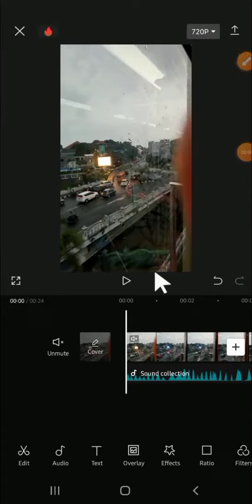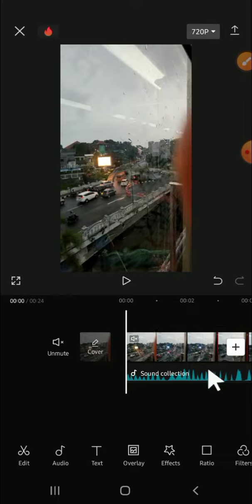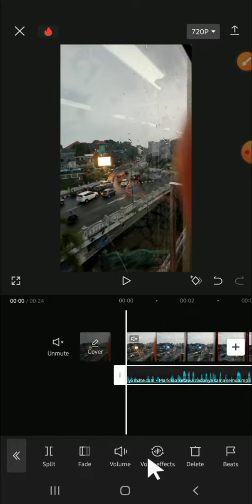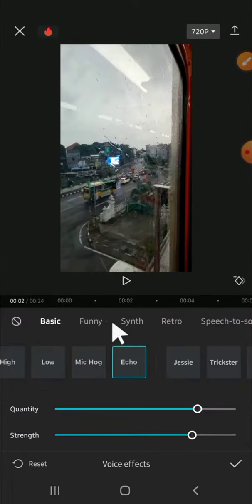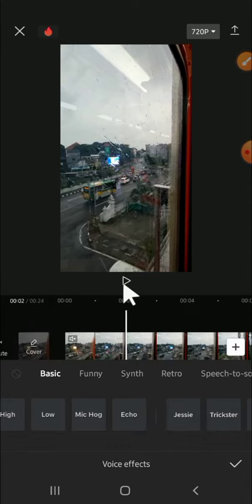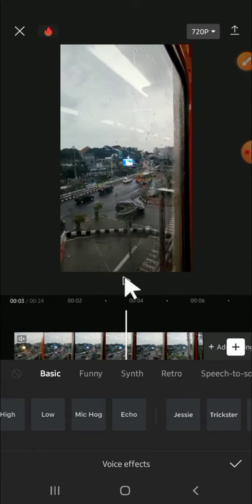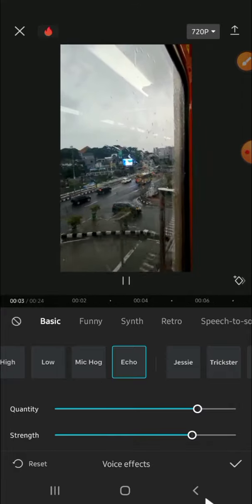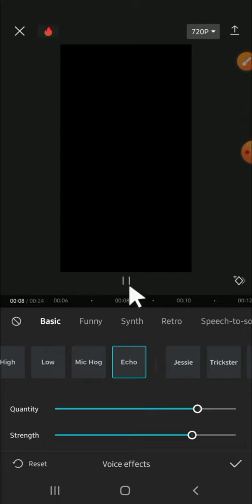~ Can You Add Echo Effects to Audio in CapCut? Yes! Here's How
In this tutorial, learn how to add echo effects to audio in CapCut to enhance your video projects effortlessly. Adding echo can dramatically alter the ambiance of your audio, making it perfect for creating impactful videos. Whether you're a content creator, filmmaker, or social media enthusiast, mastering this technique will elevate your editing skills.

To begin, we'll guide you through the step-by-step process of importing your audio into CapCut and applying the echo effect. You'll discover how to adjust the strength and quantity of the echo to suit your creative vision, ensuring your audio blends seamlessly with your visuals.

Echo effects are not only versatile but also easy to customize in CapCut, allowing you to achieve professional-quality results without complicated software. Whether you're editing vlogs, tutorials, or short films, mastering this technique will add depth and richness to your audio tracks.

Join us as we demystify the process of adding echo effects in CapCut and unlock new possibilities for your video editing projects. Don't miss out—watch the tutorial now and transform your videos with captivating audio effects!